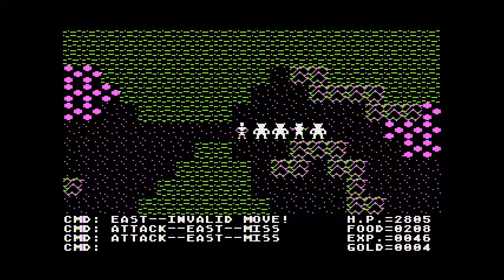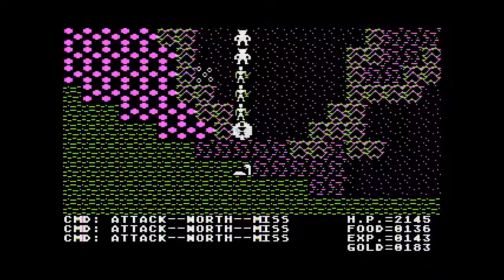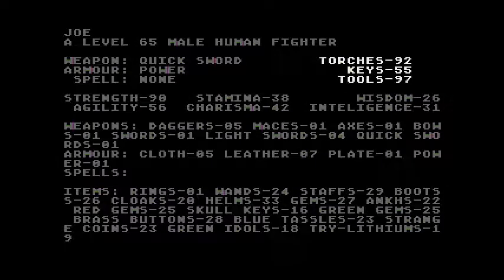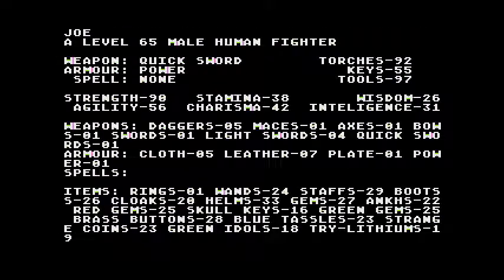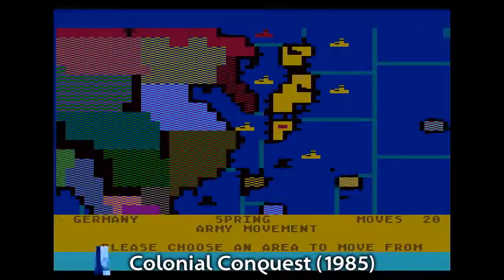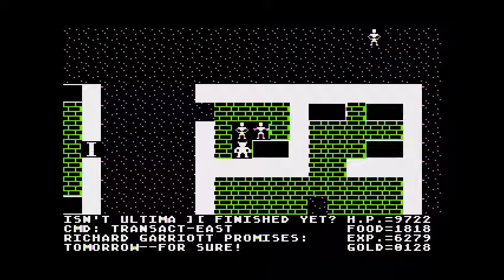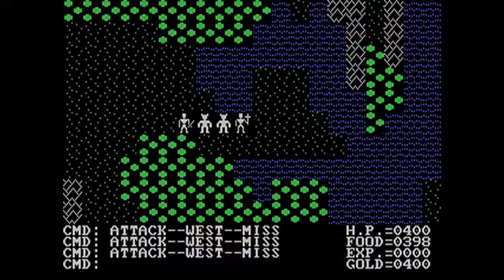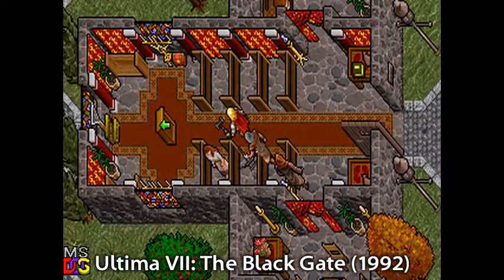JCG007 - Ultima II (1983) (Atari 8bit)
Yes, I am aware that some of the colors are slightly off from one part of the video to the next. The Atari emulator, Altirra, was updated between videos and the colors were a little off. It's not something the game did itself.

01:11  Description
16:08  My Take
22:09  Extra
28:25  Final Tidbits
34:14  Credits